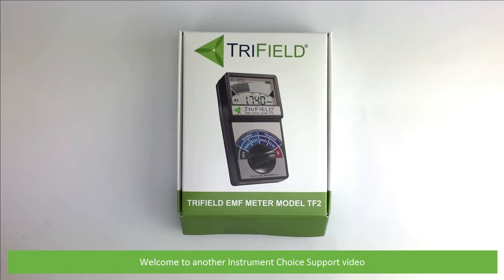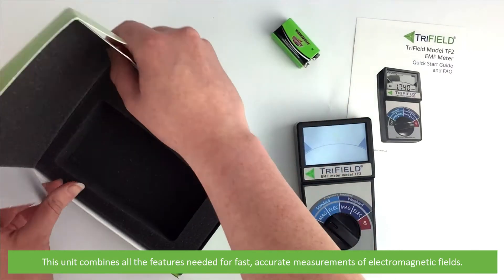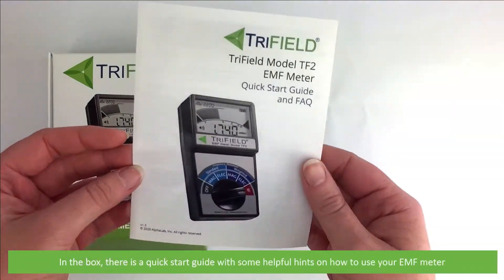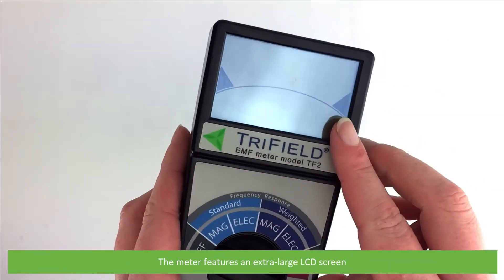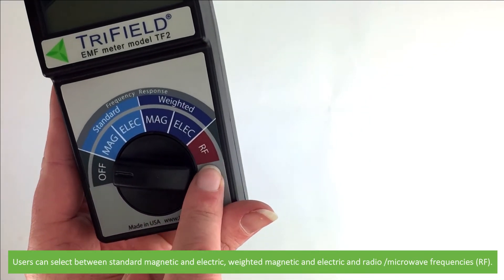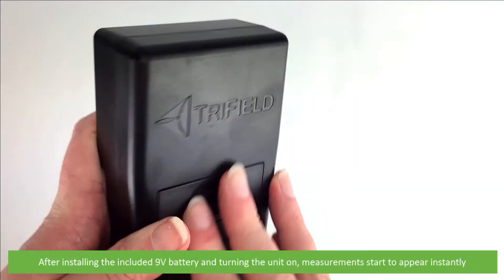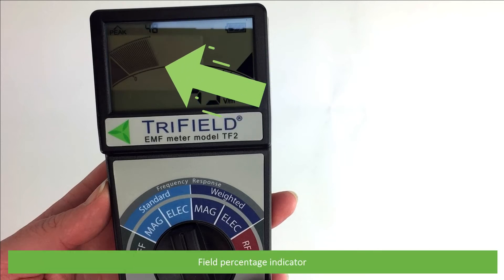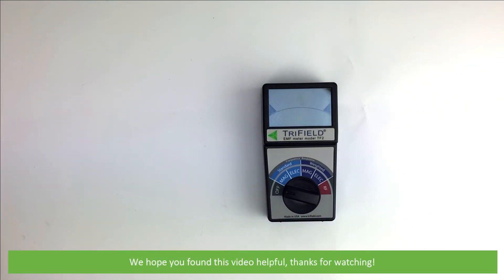Unboxing the Trifield EMF Meter IC-TF2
In this video, an Instrument Choice Scientist unbox the Trifield EMF Meter IC-TF2

Video: How to Take EMF Measurements on the Trifield EMF Meter IC-TF2

Instrument Choice Article: What are Electromagnetic Fields, and What are Some Common Sources of EMF?